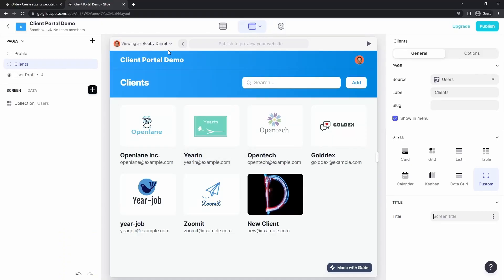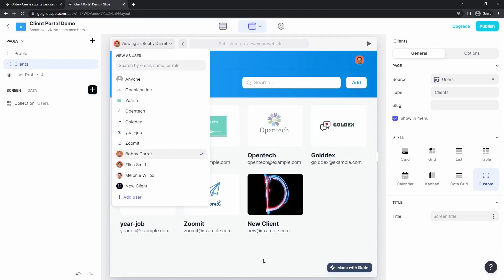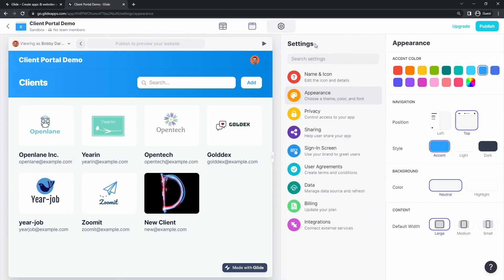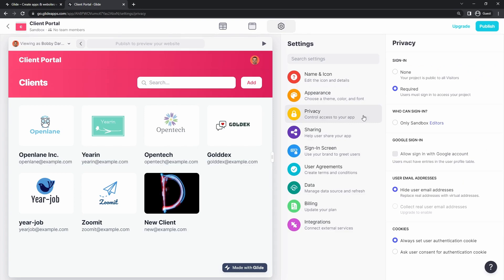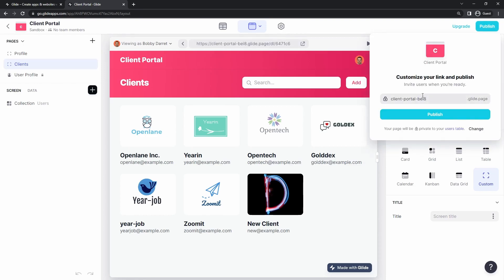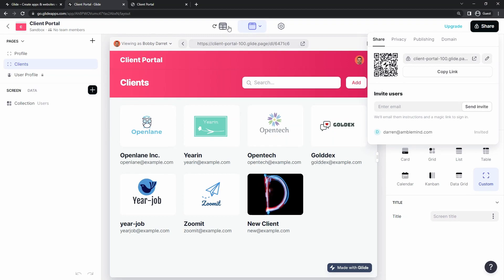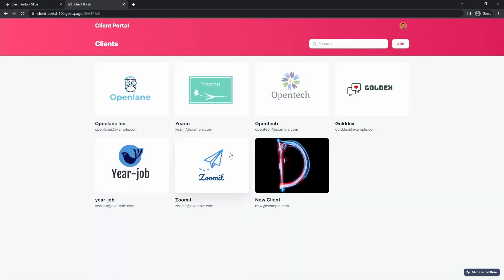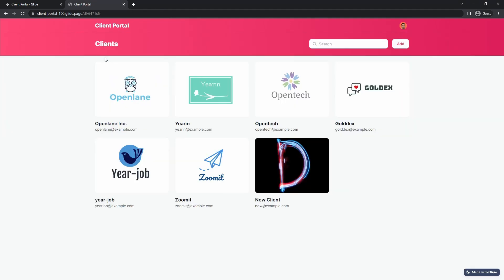No Code Customer Portal [#5] Onboard Your Team and Clients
Like this video? Download My Free Nocoder’s ToolKit:
Get everything you need to create custom apps for your business using nocode

Do you want to create a custom client/customer portal but don't know how to code? In this video series, I'll show you how you can create your own customer portal with no code! Glide is a no-code platform that allows anyone to create custom apps and websites without code. This client portal series can get you up and running in 5 steps.

00:00 No Code Customer Portal Series Recap
00:49 Finalize Your Settings and Design
01:22 Publish Your Client Portal for Onboarding
02:24 Next Steps